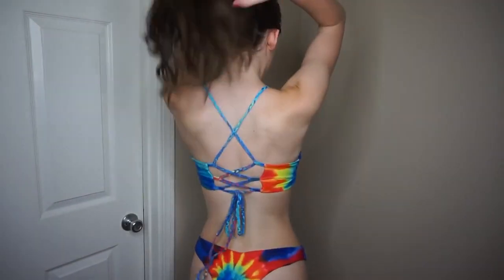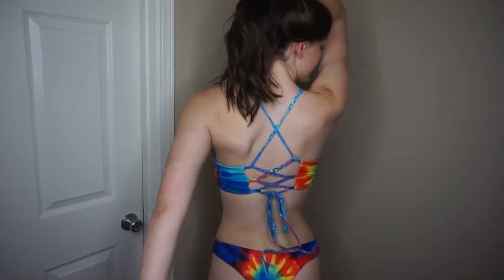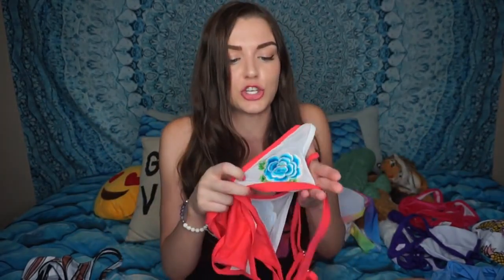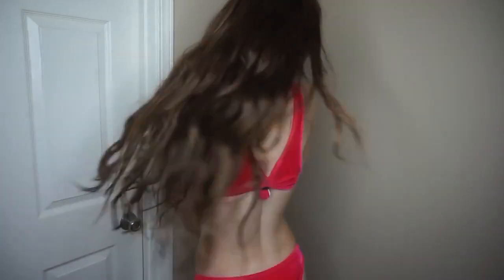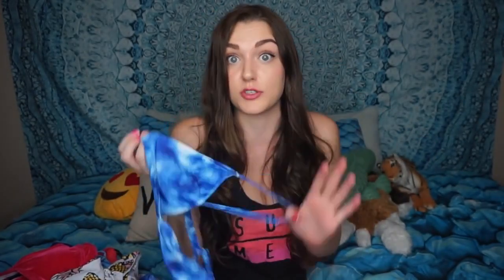HUGE BIKINI TRY ON HAUL REVIEW (18 WARNING) ALLY HARDESTY